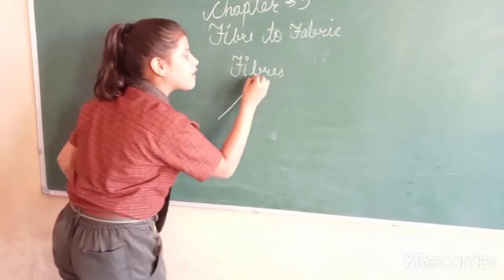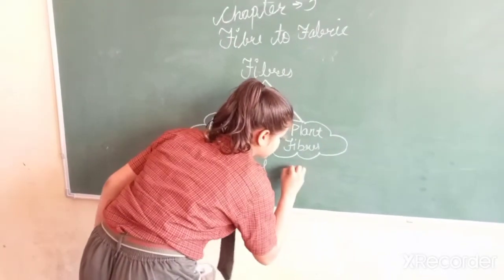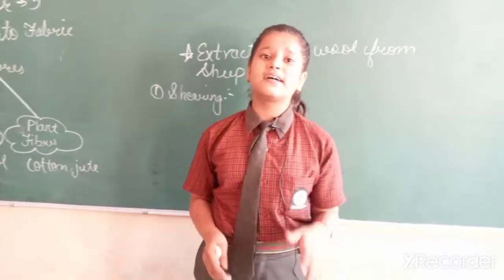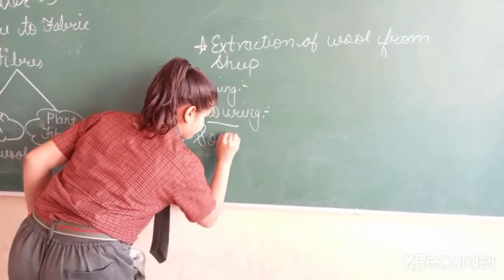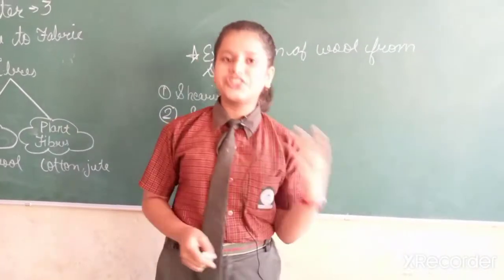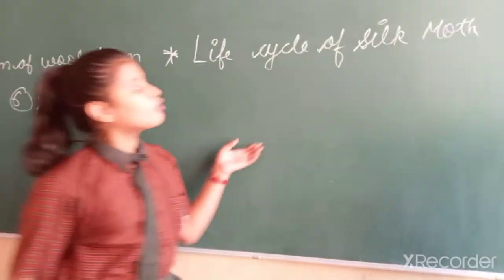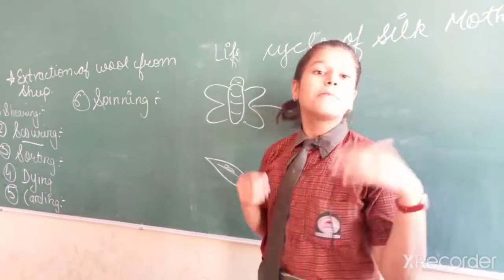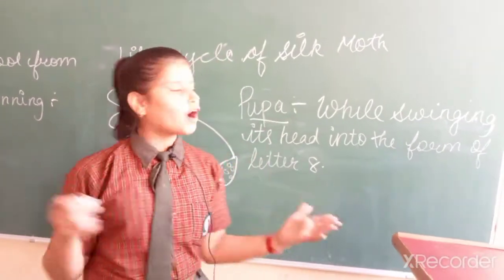Mastering the concept on the topic of fibre and fabric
Class-7thC, Sonal